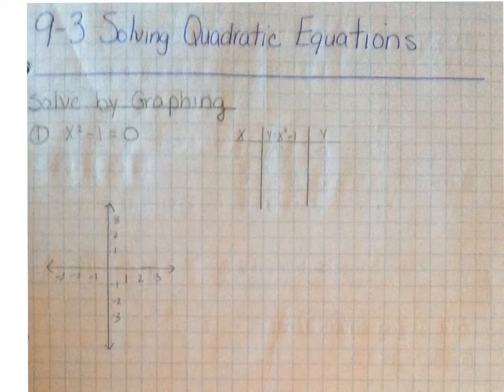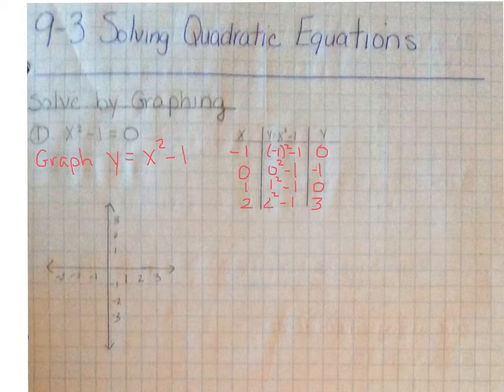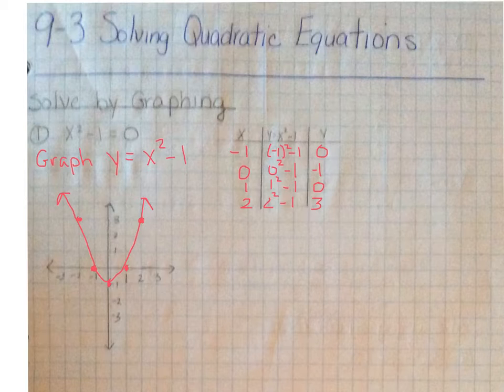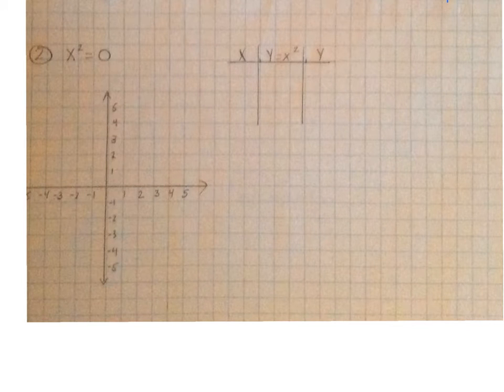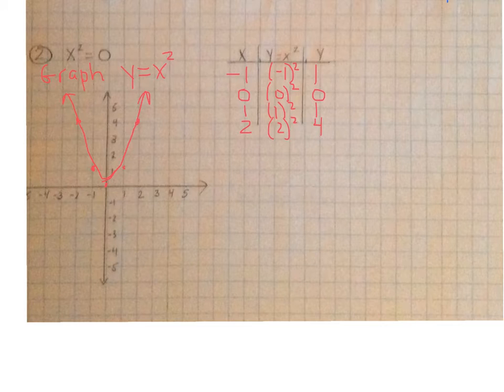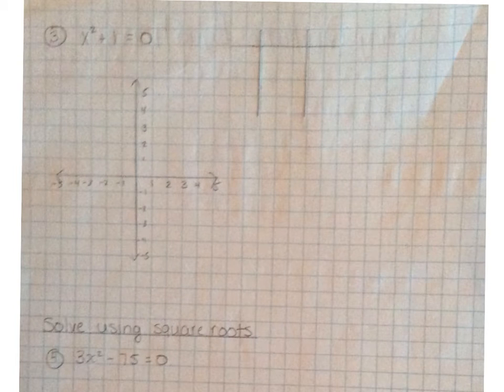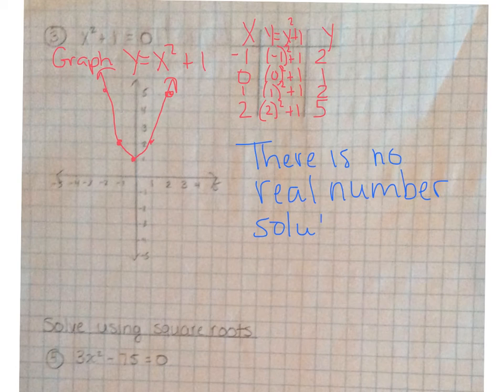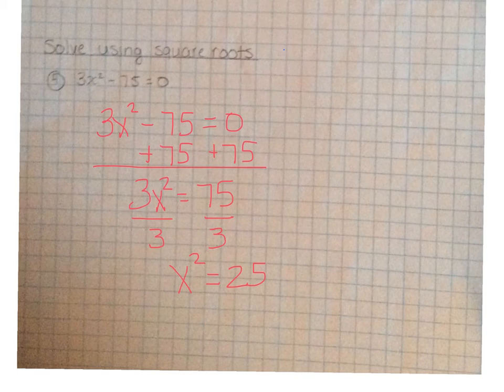9-3 Solving Quadratic Equations